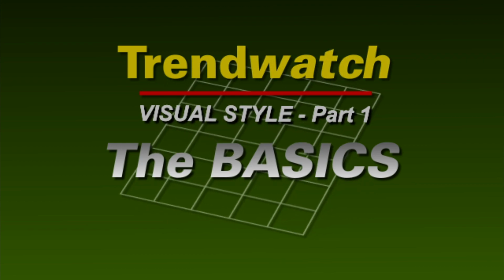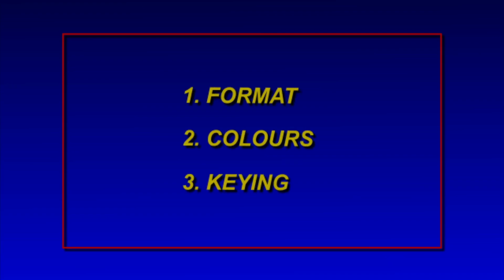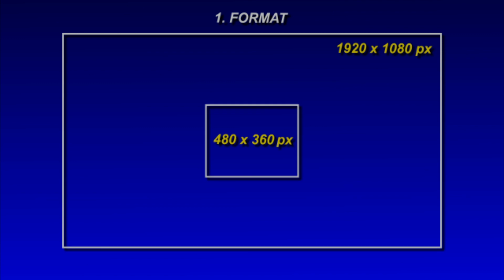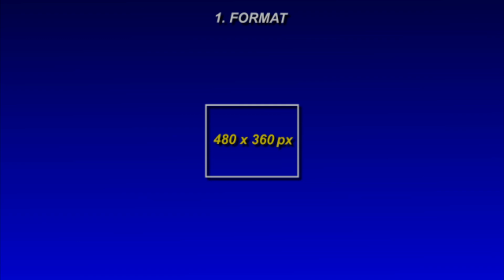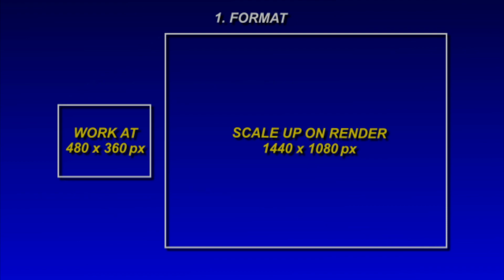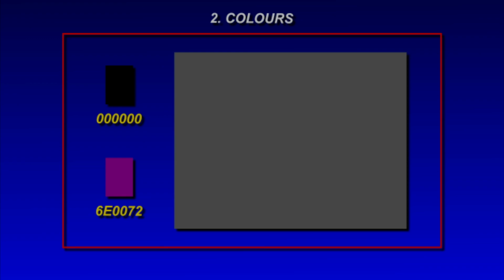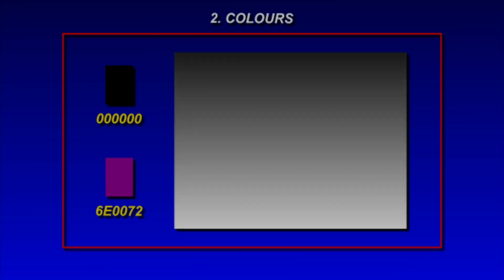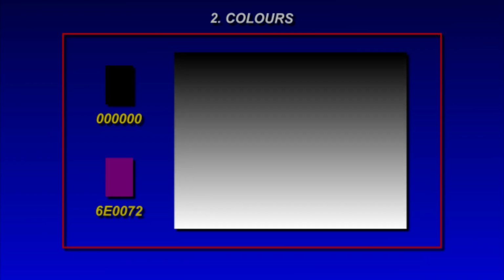Trendwatch VISUAL STYLE - Part 1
Part 1 of a short series covering the visual style of 'Trendwatch'.

COLOURS:

Off White: B8B8B8
Yellow: BAA700
Blue: 0007FF
Black: 0000
Dark Red: 6A0000
Grey: 584D42
Green: 3E6A00
Purple: 6E0072
Beige: DBB189
Red: AF0000